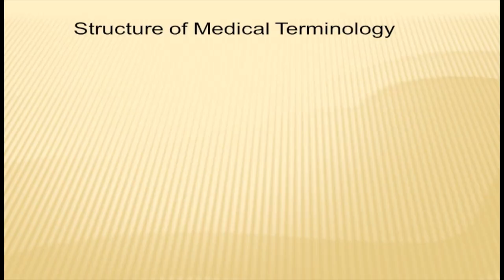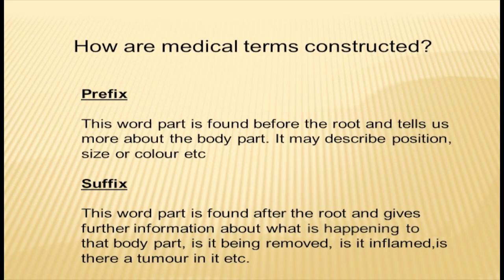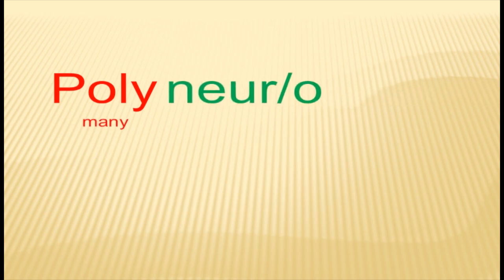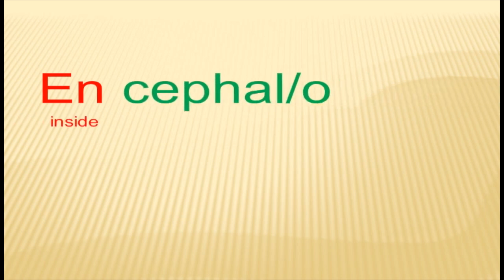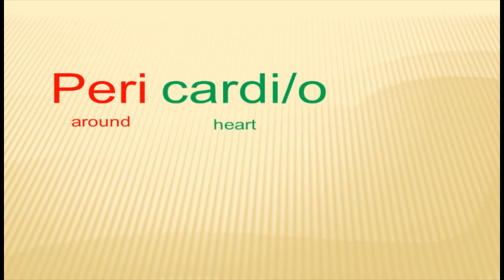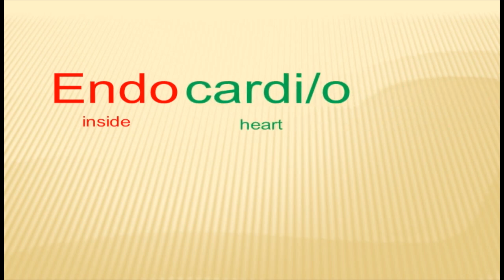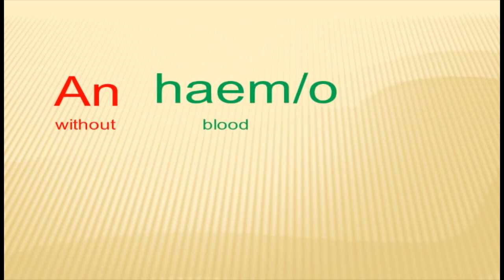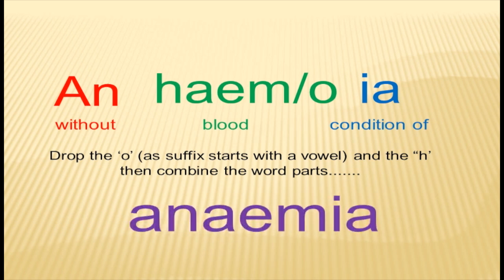Mediterm Training 01